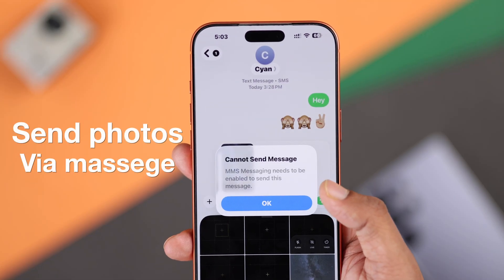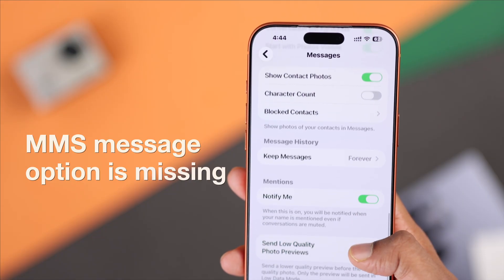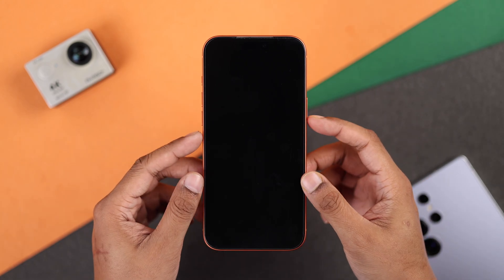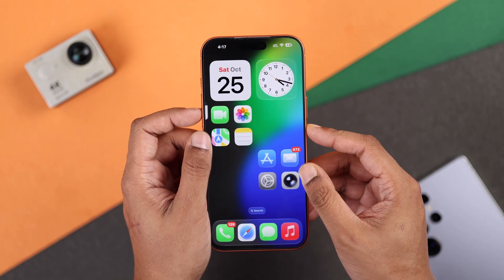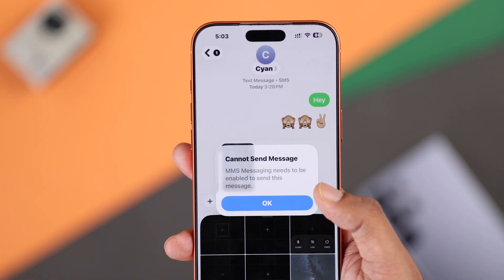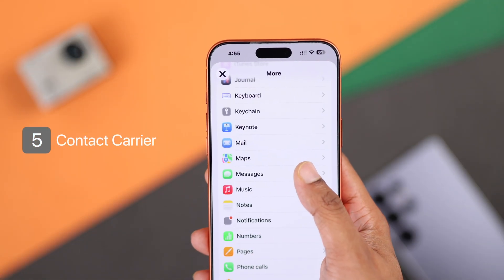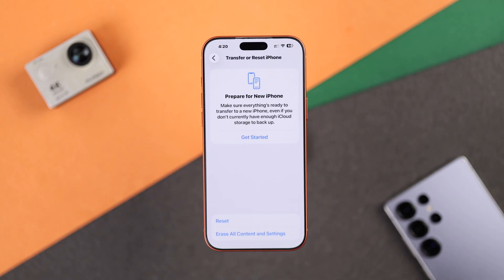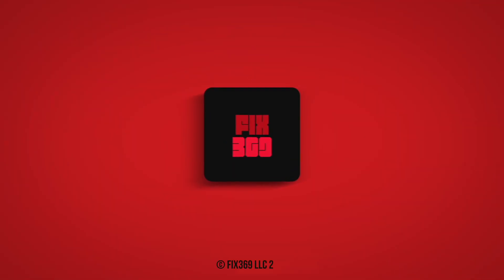MMS Messaging Option Missing from iPhone 17's? - Fix Cannot Send MMS!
Frustrated with MMS Messaging option missing on the iPhone 17 Pro Max or any iPhone running on iOS 26, as you keep getting 'Cannot Send Message, MMS messaging needs to be enabled to send this message' error whenever you try to send photos and videos?

MMS messaging toggle not showing on iPhone 17 Series Phones messaging Settings, so looking for a way to get it back? This troubleshooting guide brought you 4 straightforward solutions to resolve MMS Messaging not working on iPhone 17 Phones.

0:00 Intro: MMS Messaging Option Missing from iPhone 17s?
0:28 Solution 1: Restart iPhone
0:40 Solution 2: Turn Off iMessage & Force Restart, then turn on iMessage
1:05 Solution 3: Eject then reinsert SIM/ Restart eSIM
1:22 Solution 4: Contact your Carrier